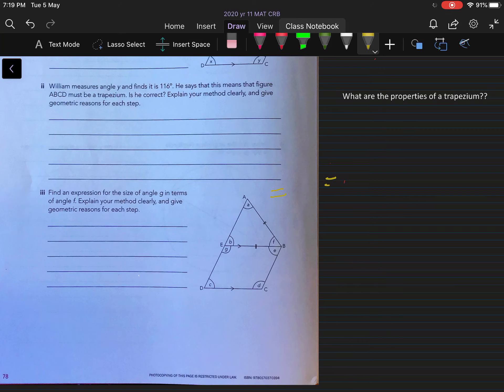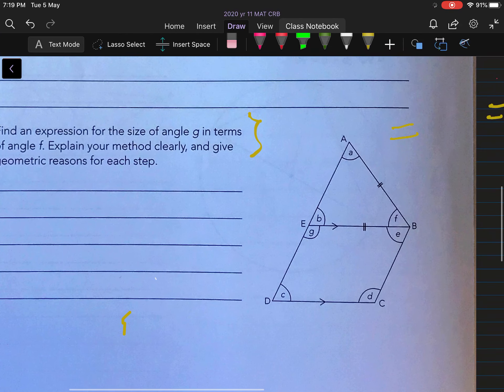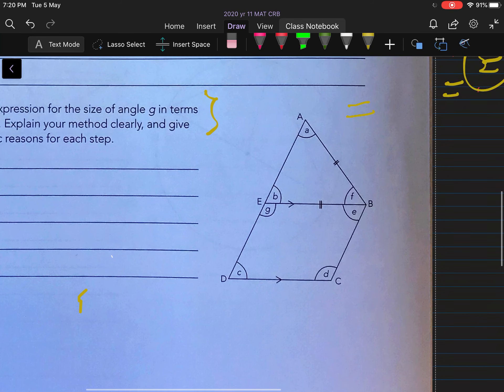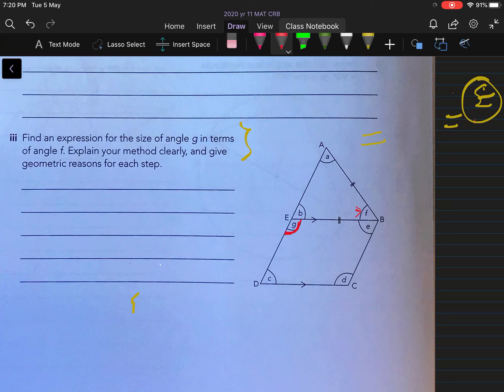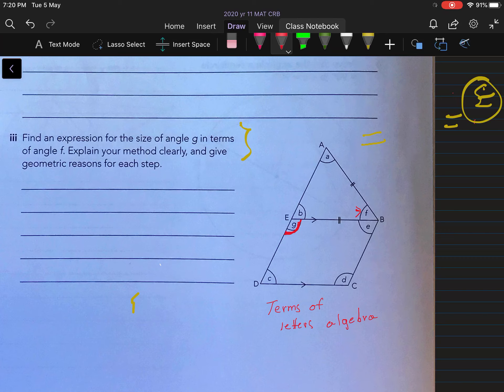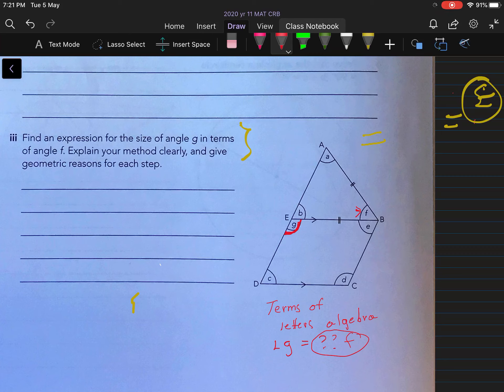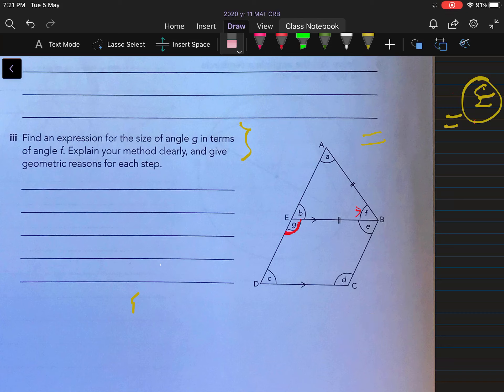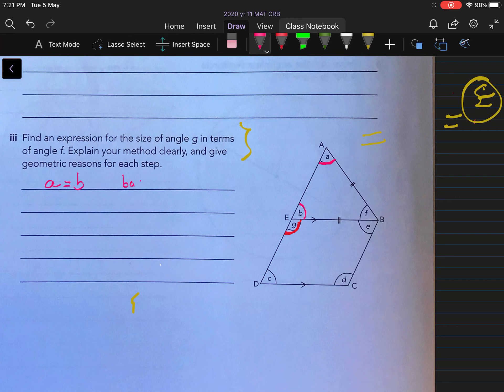Excellence problem geometric reasoning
Level 1 geometry